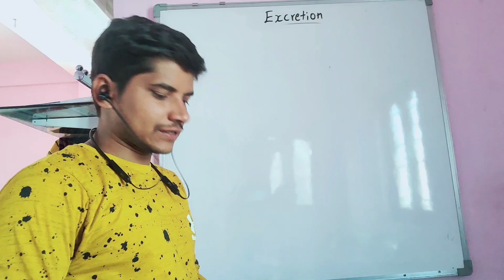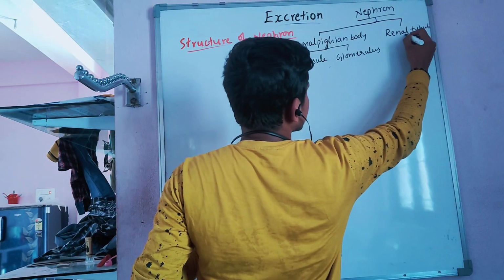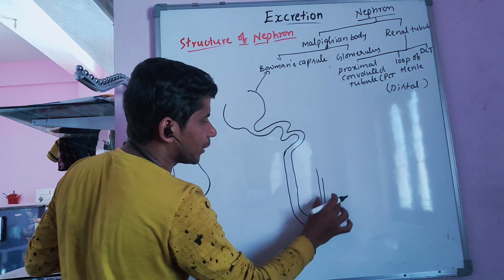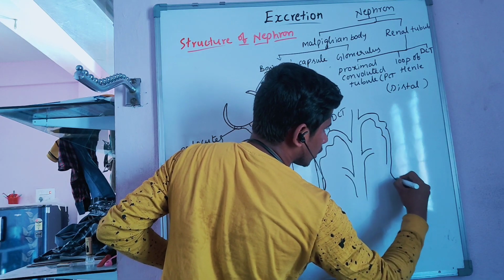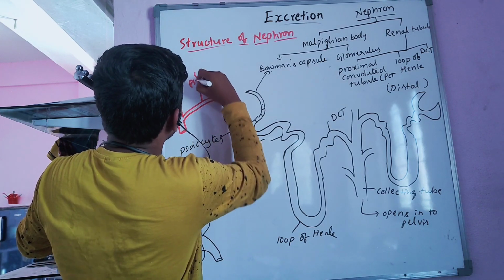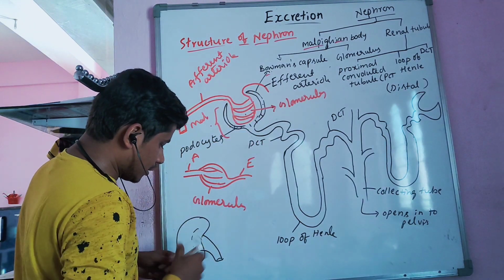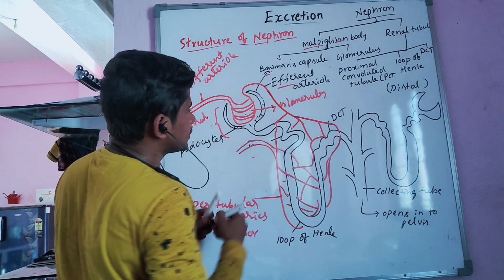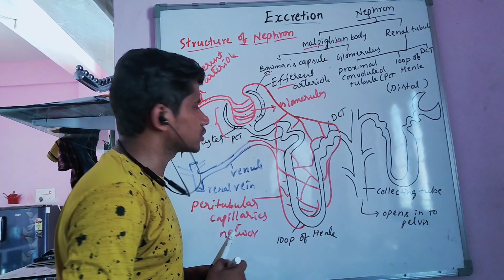Structure of Nephron or Uriniferous tubule of kidneys